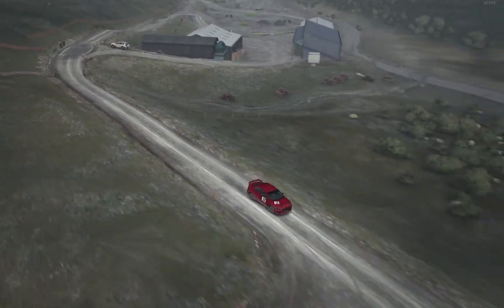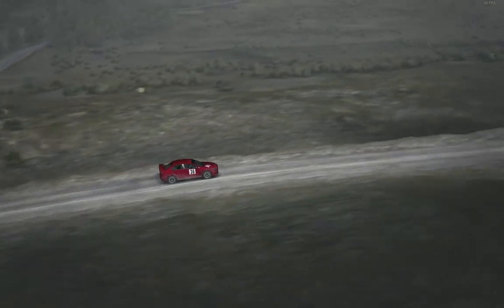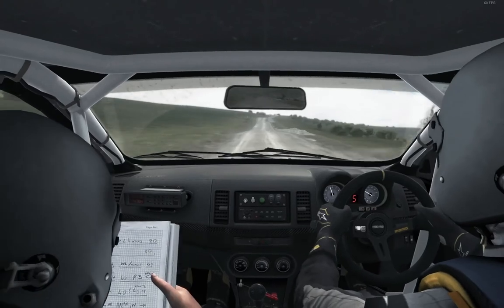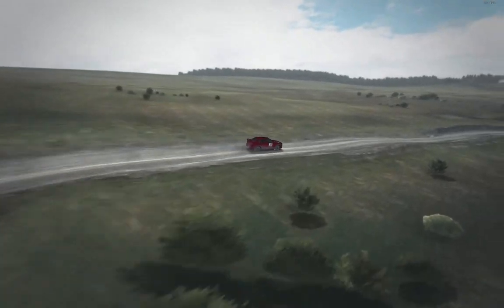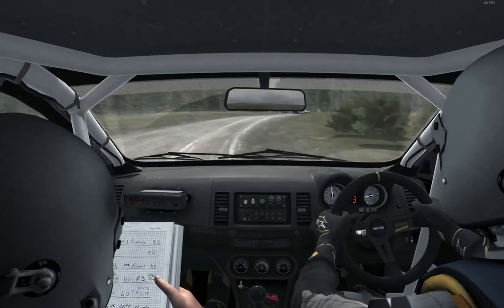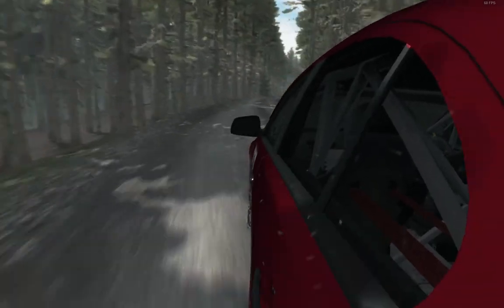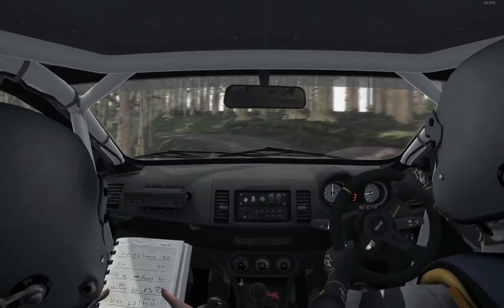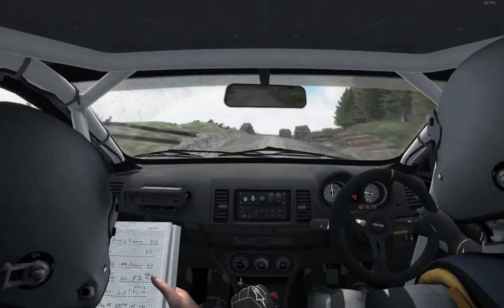CMP Dirt Rally challenge #6, Wales, stage 2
Some mistakes, like getting into neutral in a hairpin, but other than that almost decent run.